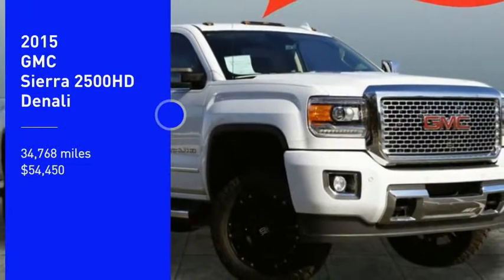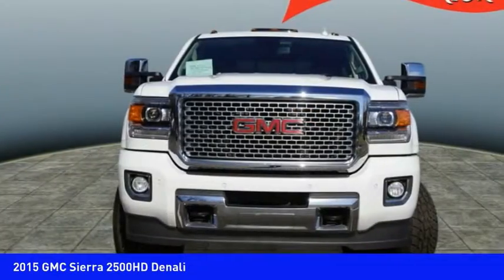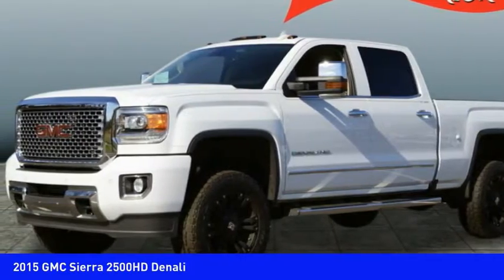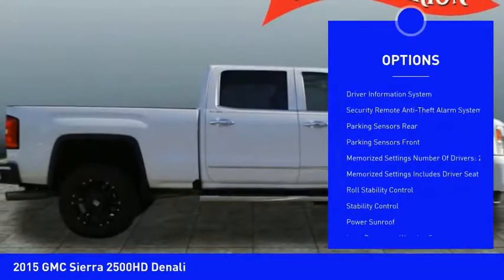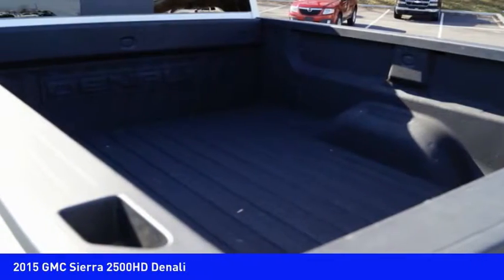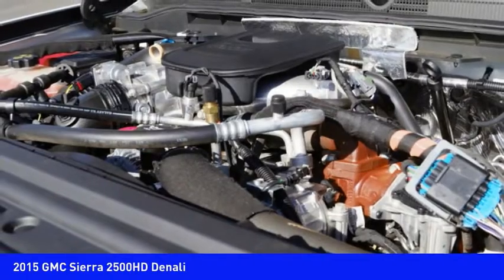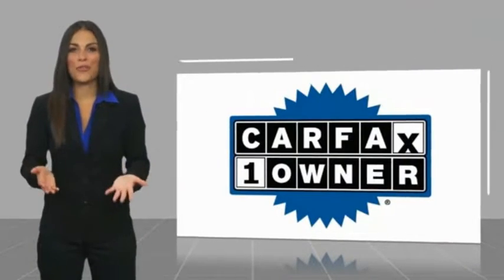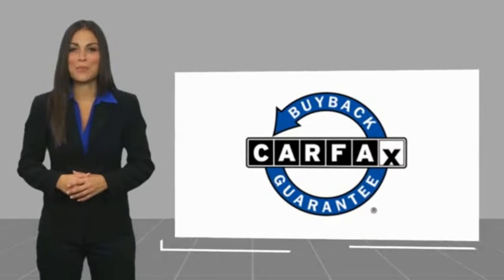2015 GMC Sierra 2500HD Huntersville NC GM9419A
2015 GMC Sierra 2500HD Denali

You'll love this 2015 GMC Sierra 2500HD. This is a  you'll want to take home. Call and get in touch with Randy Marion Buick GMC directly, and be the first to open the door today!